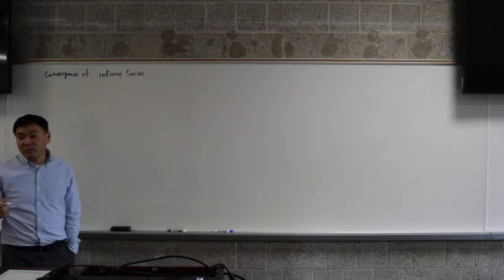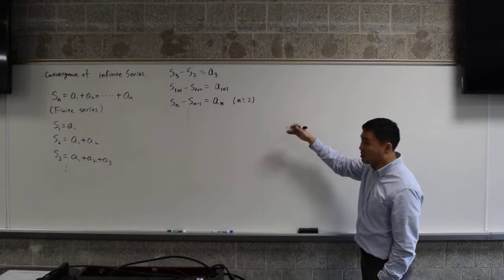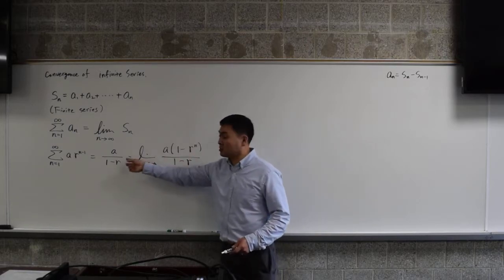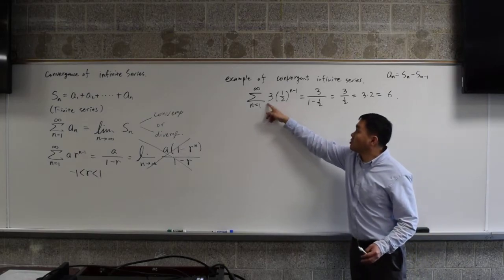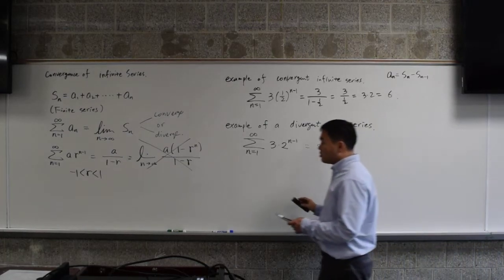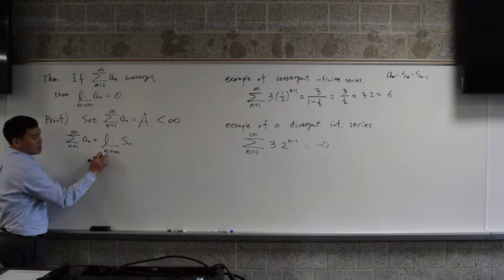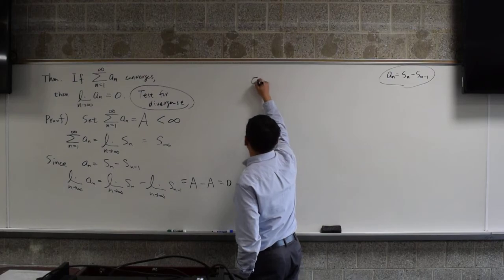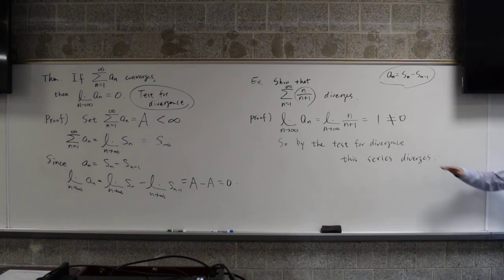Convergence of infinite series and test for divergence